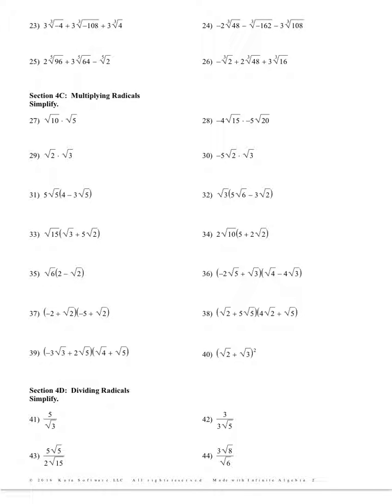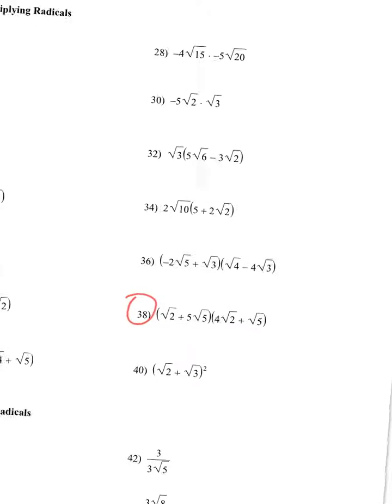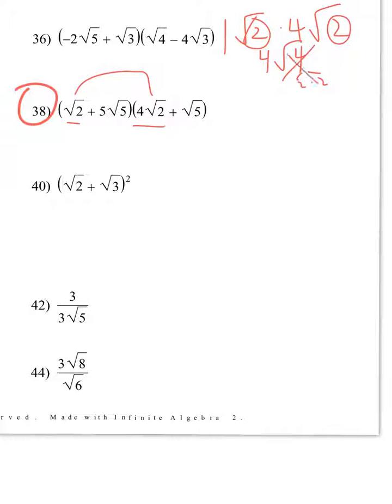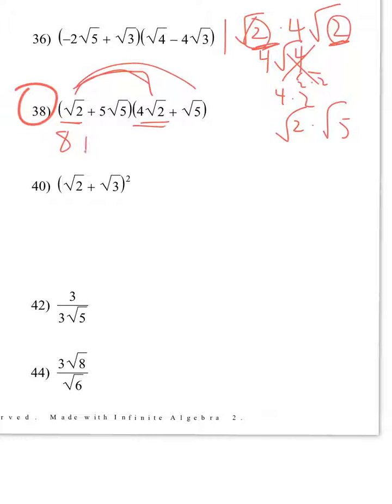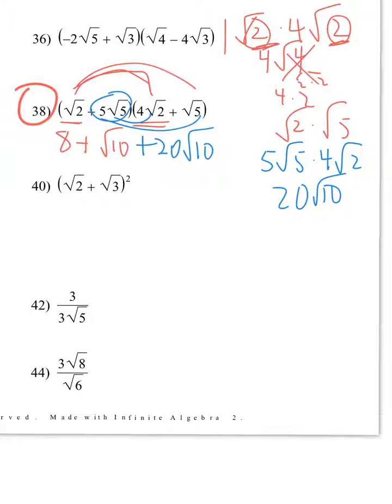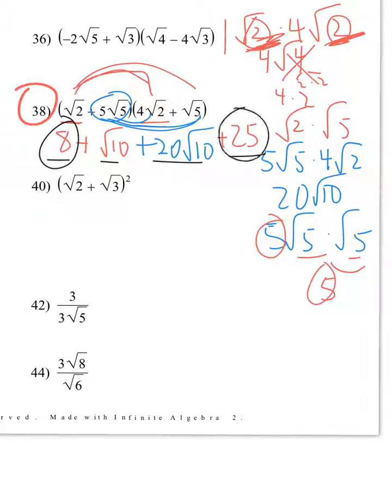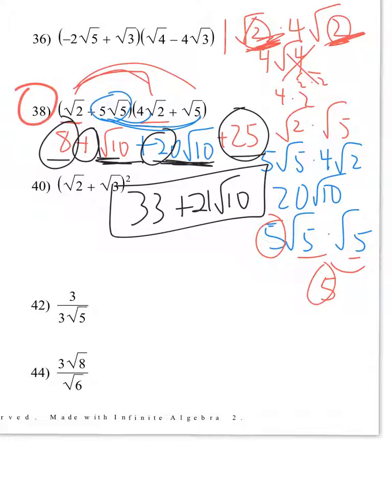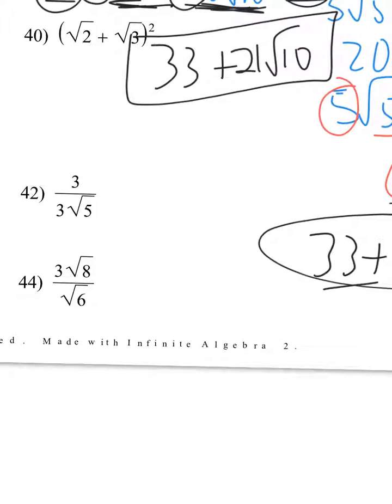a2t u3 s4 v5